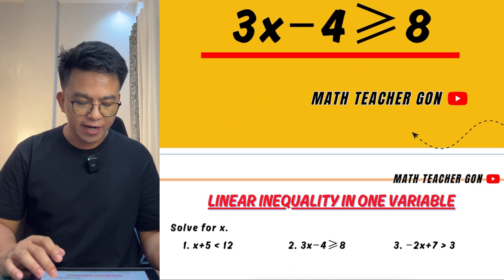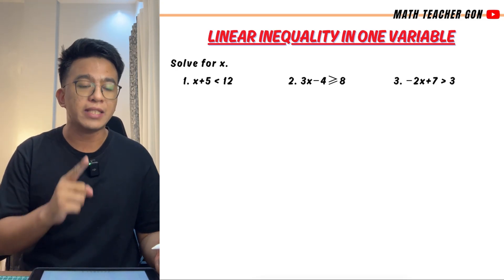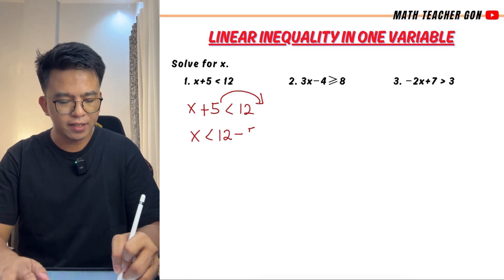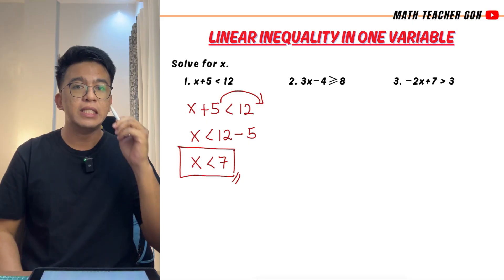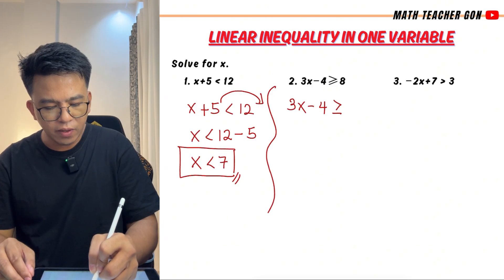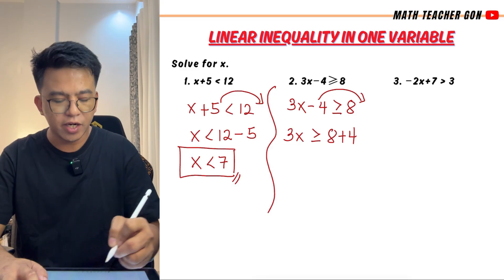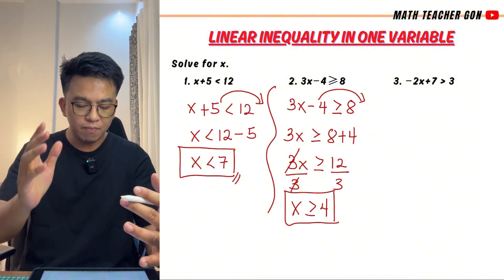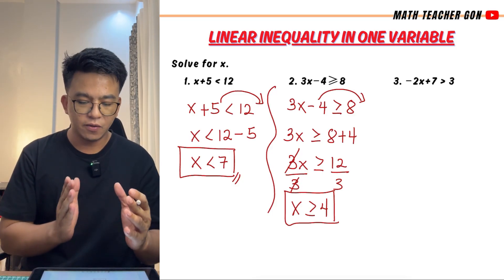Solving Linear Inequality in One Variable - Grade 8 Math 3rd Quarter - MATATAG CURRICULUM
You can also watch this:
Solving Linear Equations in One Variable - Grade 8 Math 3rd Quarter - MATATAG CURRICULUM